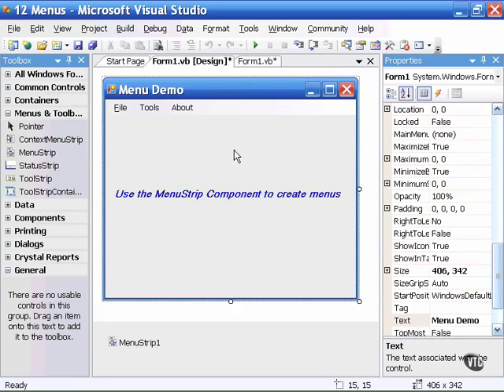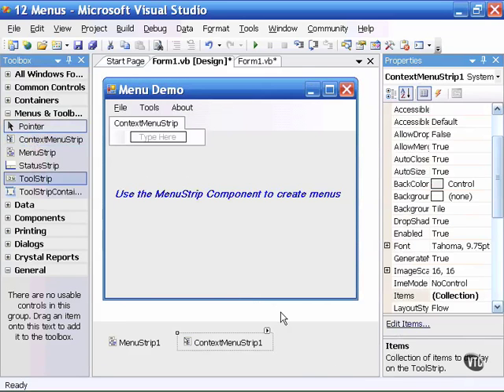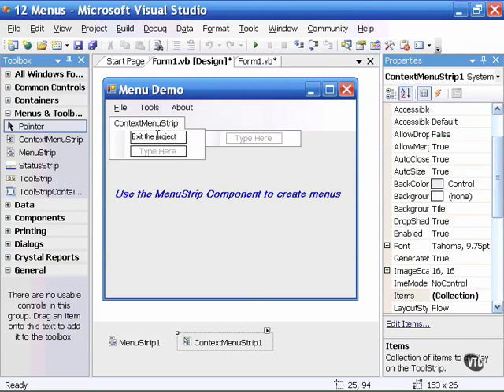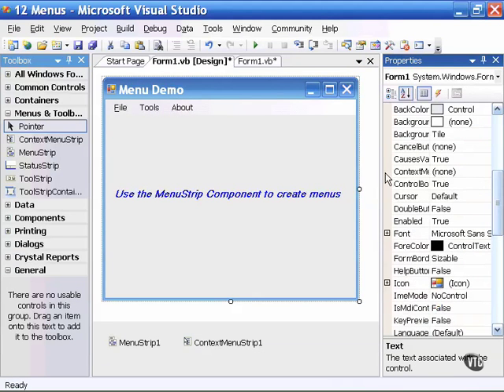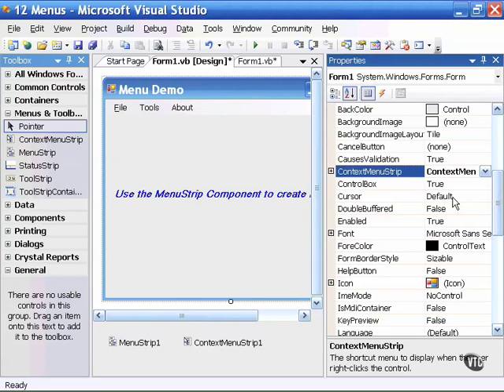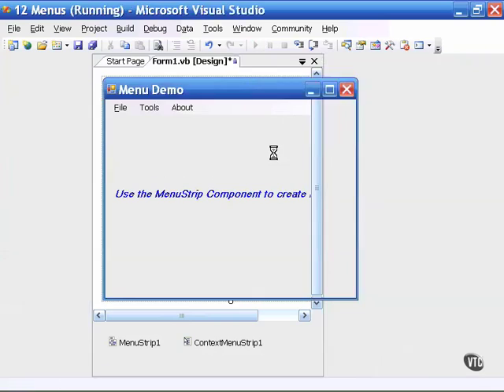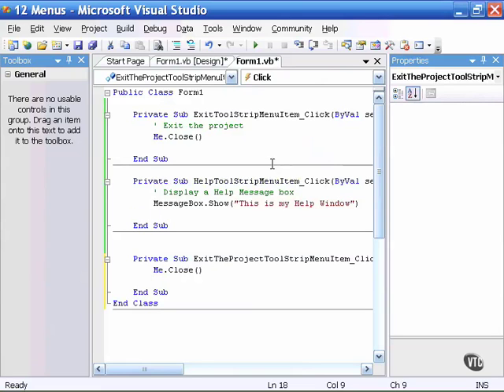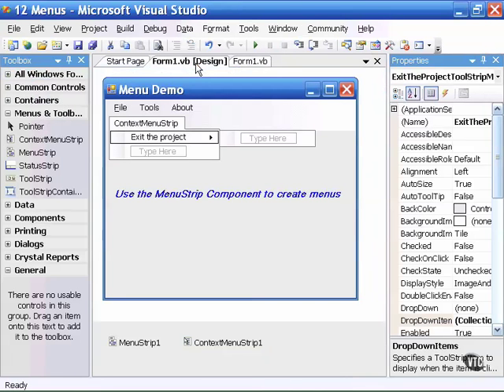12 05 Context Menus